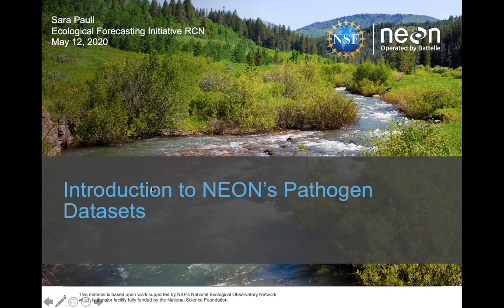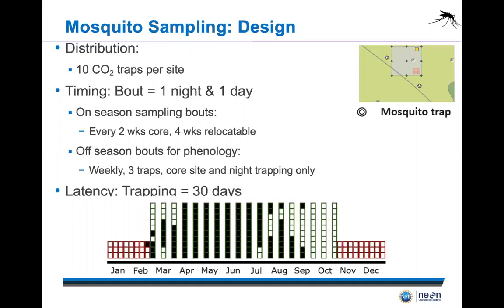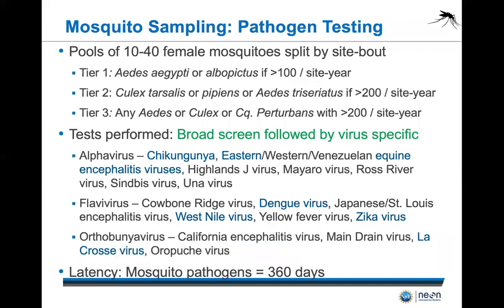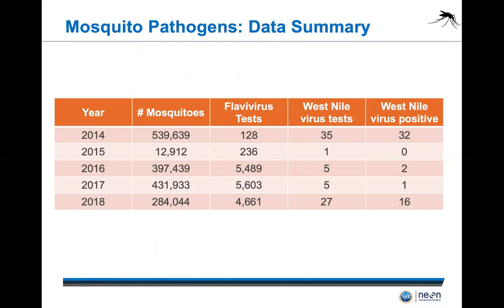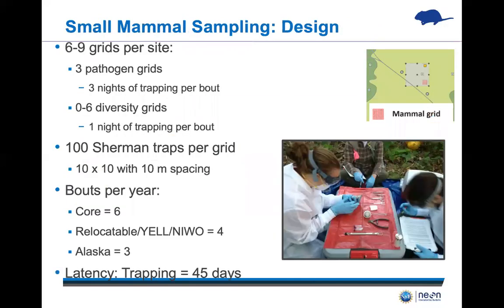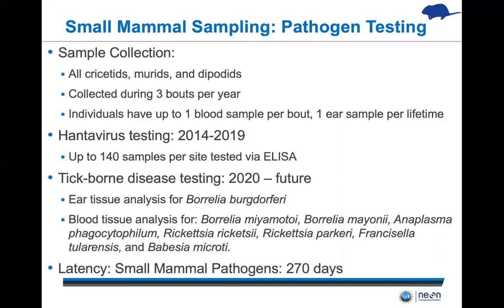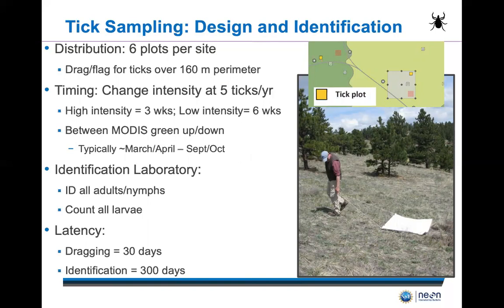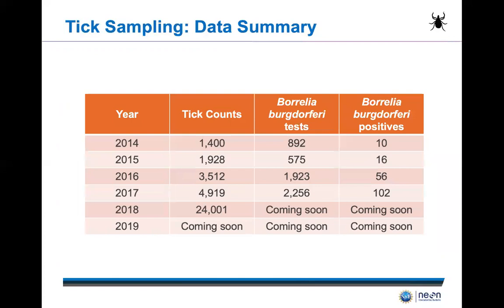Sara Paull, NEON Small Mammals, Ticks, Mosquitoes, and Pathogens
This video is from the May 12-13, 2020 NSF-sponsored Ecological Forecasting Initiative Research Coordination Network (EFI-RCN) Virtual Workshop, "Ecological Forecasting Initiative 2020: Coordinating the NEON-enabled forecasting challenge". Sara Paull provides an overview of the small mammals, ticks, mosquitoes, and pathogens data products provided by NEON.